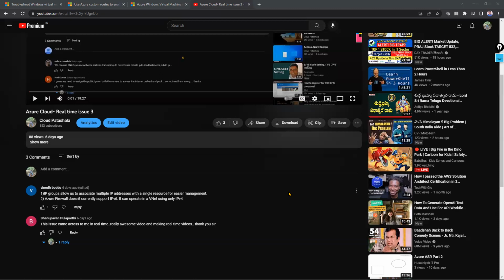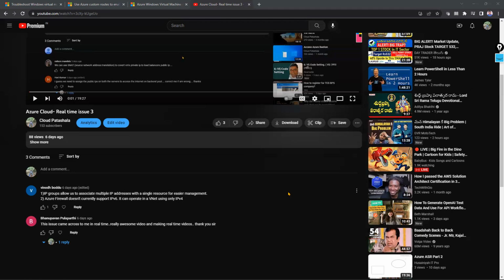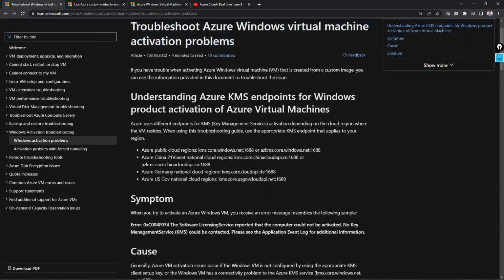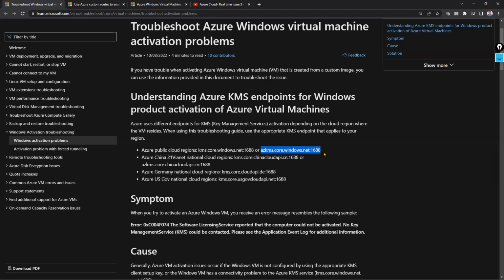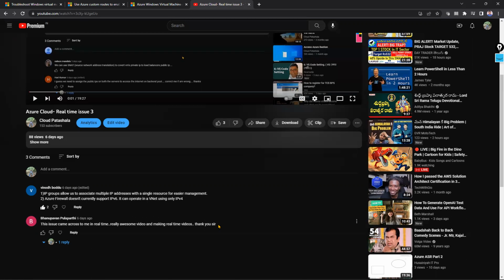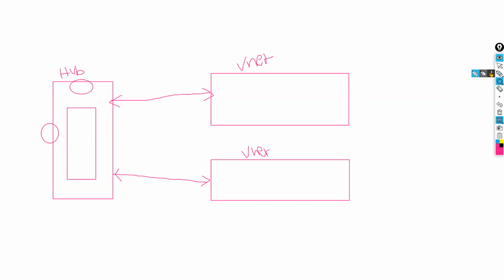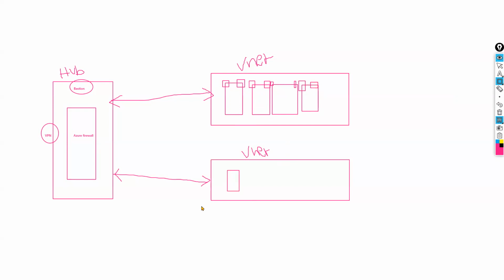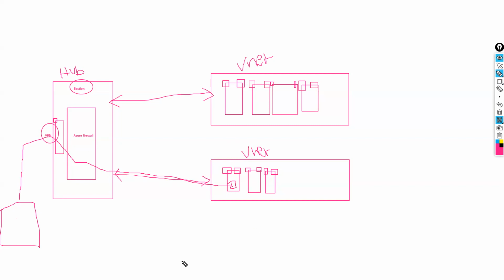Azure Cloud- Real time issue 4